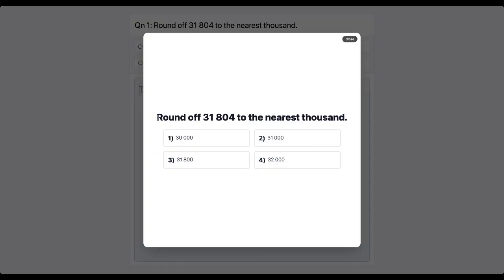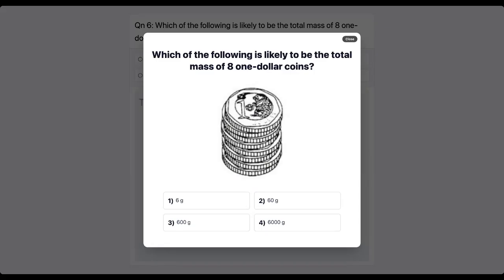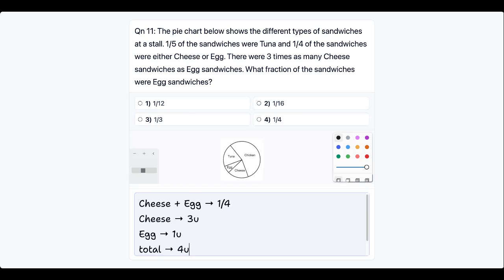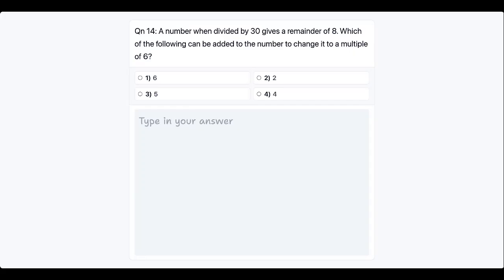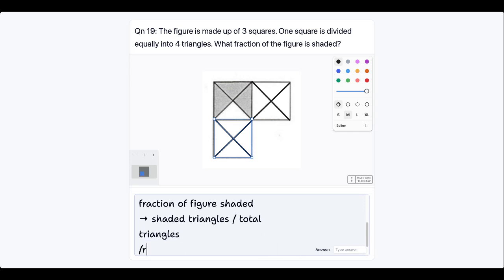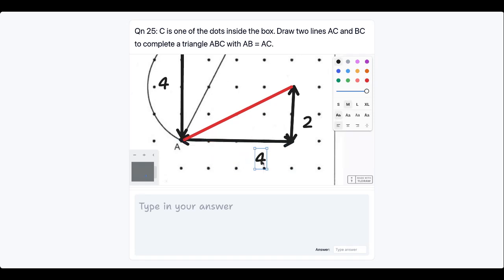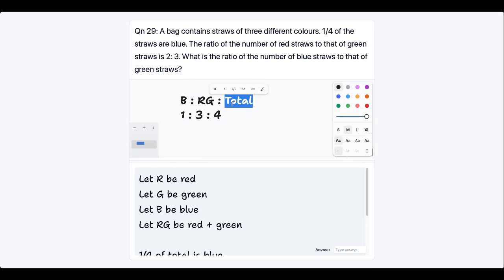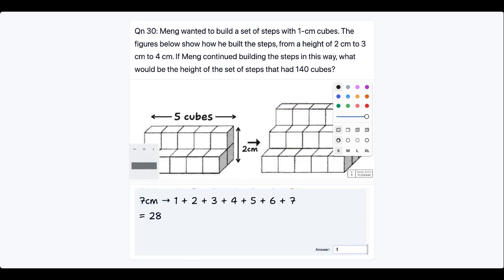P6 PSLE 2015 Paper 1 [UPDATED 2026]